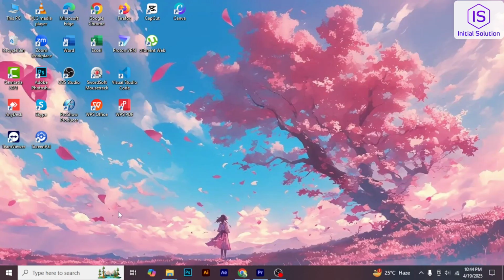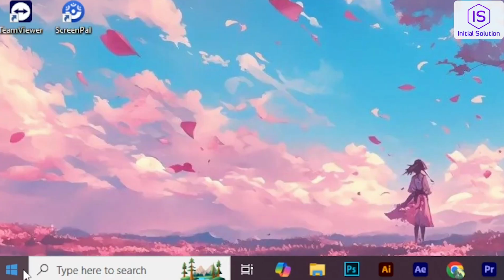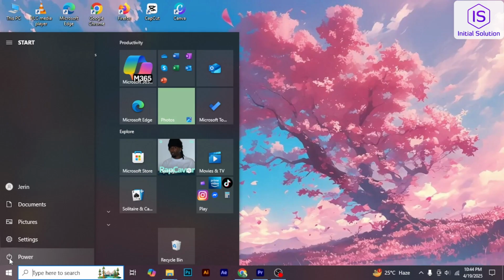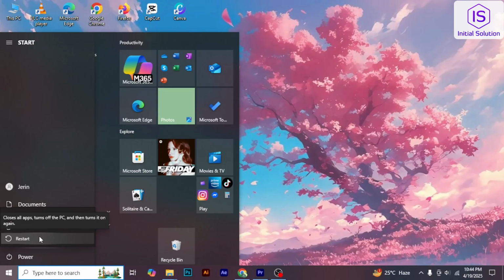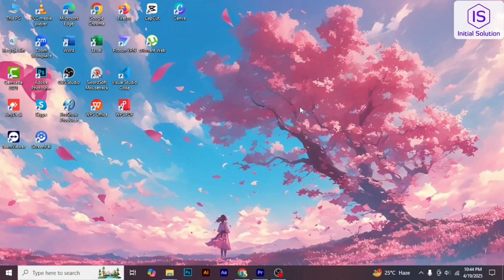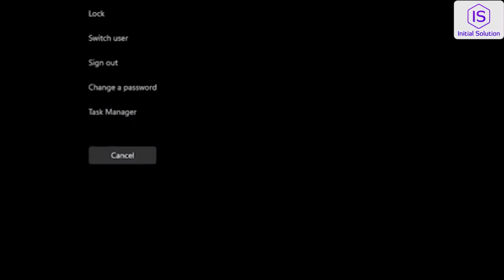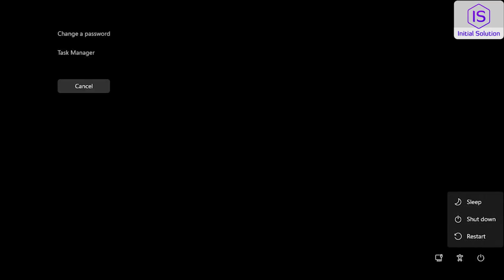🔁 How to Restart Windows 10 2025 [Easy Guide]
Want to give your PC a fresh start? 💻 This quick guide will show you **how to restart Windows 10 (2025 version)** in a few simple steps. Whether you're troubleshooting, updating, or just need a reboot — we’ve got you covered!

✅ Works for Windows 10 & 11 with the 2025 updates

📌 **How to Restart Windows 10 (2025):**

1. **Start Menu Method:**

   * Select the **Power** icon
   * Click **Restart**

2. **Shortcut Method:**

   * Press `Ctrl + Alt + Delete`
   * Click the **Power** icon at the bottom right
   * Select **Restart**

3. **Alt + F4 on Desktop:**

   * Close all apps and press `Alt + F4`
   * Choose **Restart** from the dropdown
   * Hit **Enter**

4. **Command Prompt:**

   * Open CMD and type: `shutdown /r /t 0`
   * Press **Enter**

💡 **Tip:** Always save your work before restarting to avoid losing data!